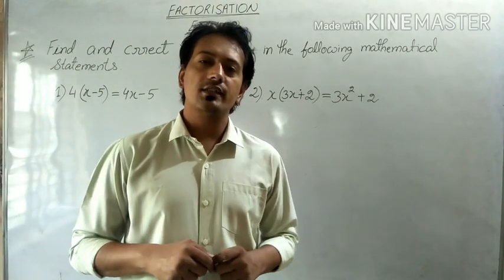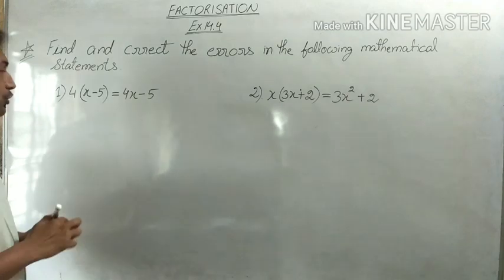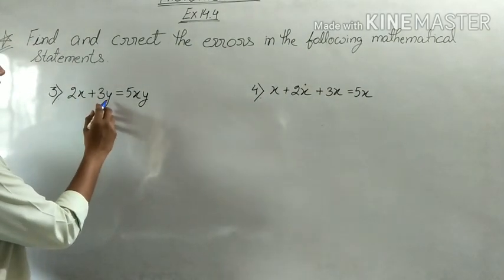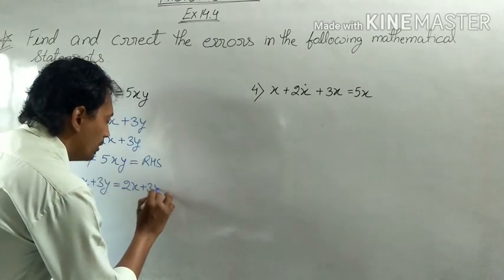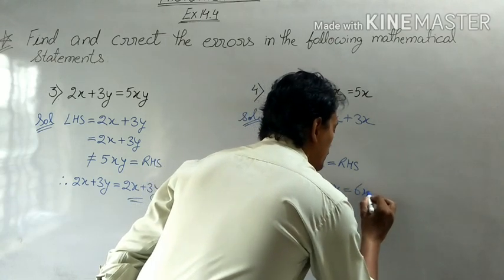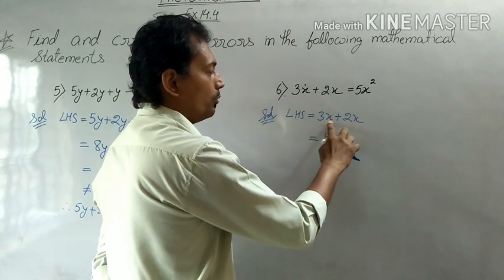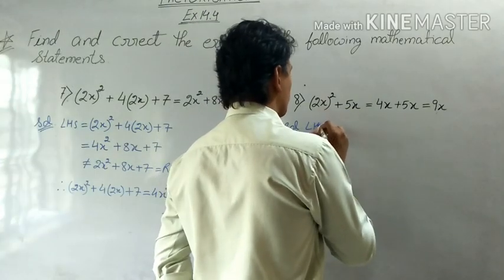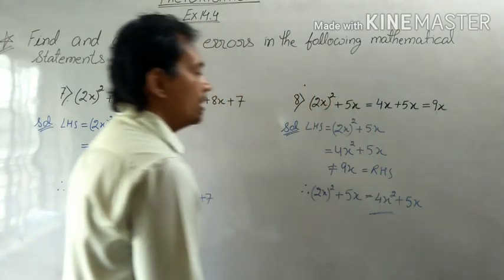Std - 8th, Maths, Ch - 14, Factorisation, Ex:14.4(Part-1)